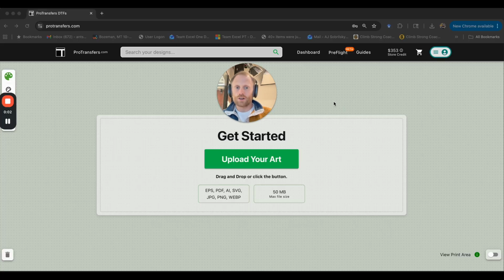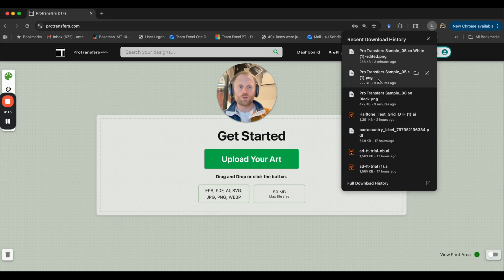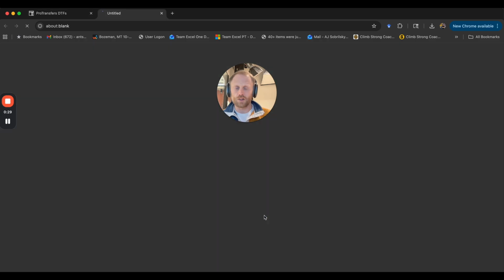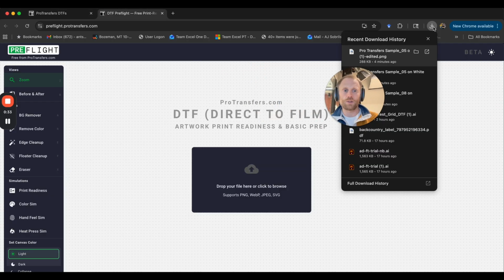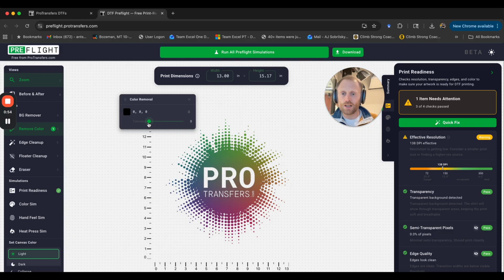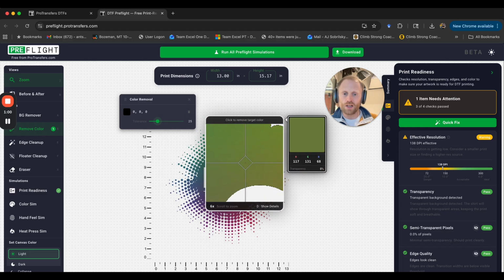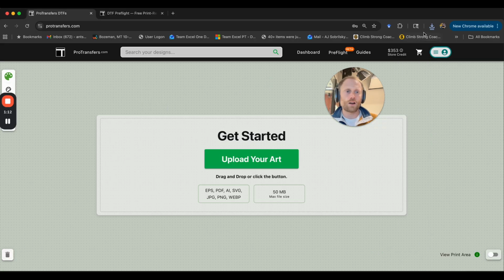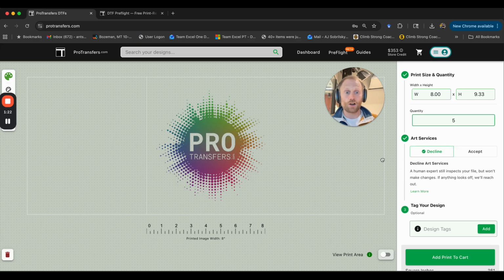DTF Color Knockout Tool - Pro Transfers PreFlight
Knocking out is a great technique to improve the print quality and hand feel of a DTF transfer. Thats why we have this simple tool to make it easy to do it.